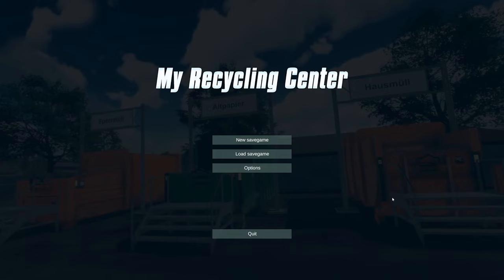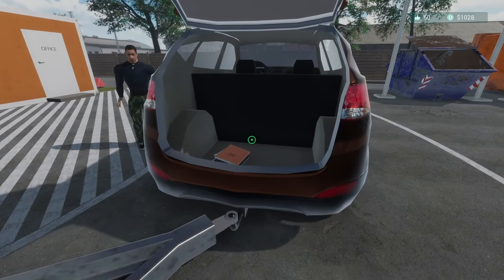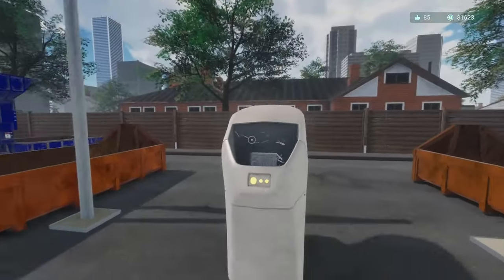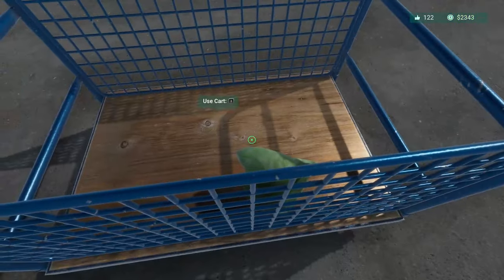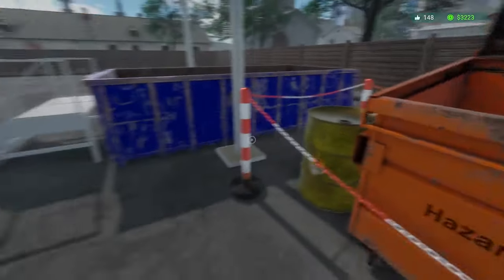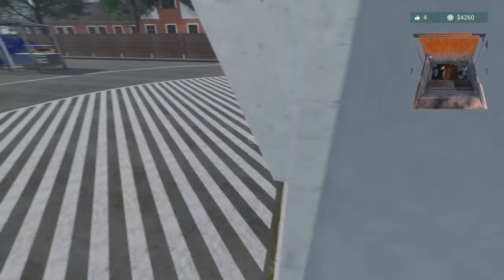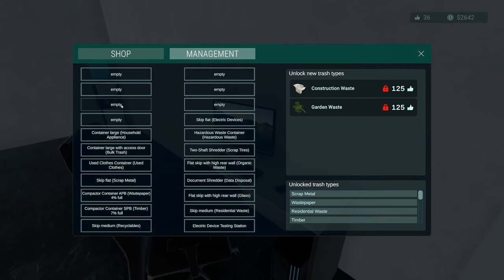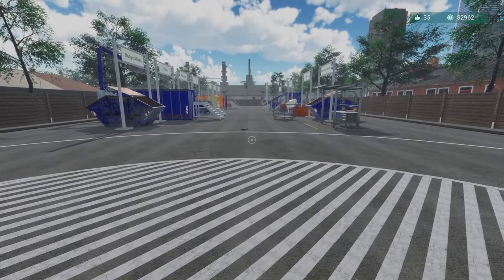My Recycling Center Update 1.91 - We're in Commercial Waste! Episode 8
Today at the recycling center called RustyChampaign2, we take a look at the items that are new in Update 1.91 including a photo sensor for the document chomper, a high-performance hydraulic pump for the compactors, and a new license for commercial waste trucks.  We also finally put an electronic device container in place so that we can actually *get* electronic devices (thanks for the tips!) and we get a fancy drum compactor so that we can smash lots of timber to tiny bits.